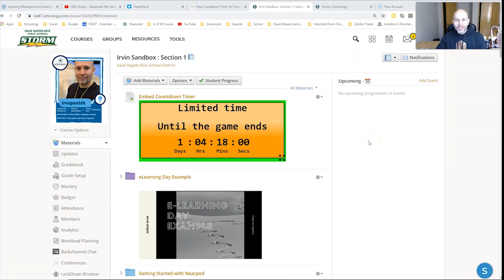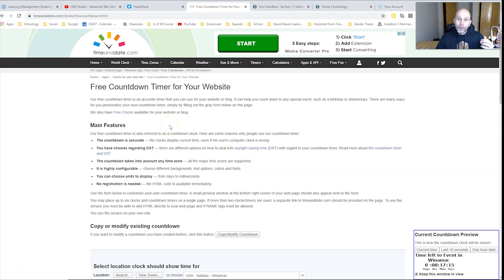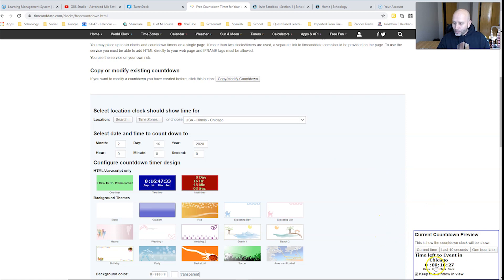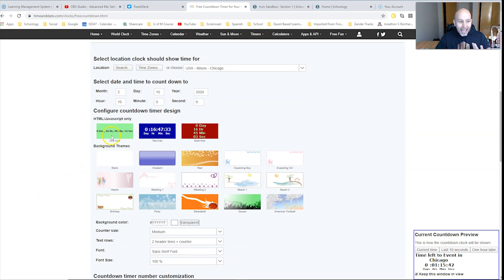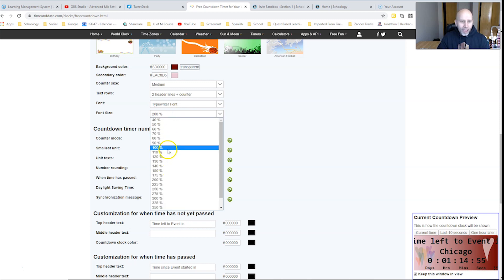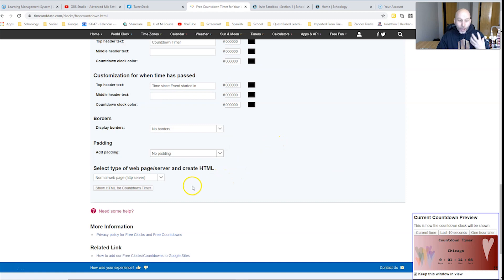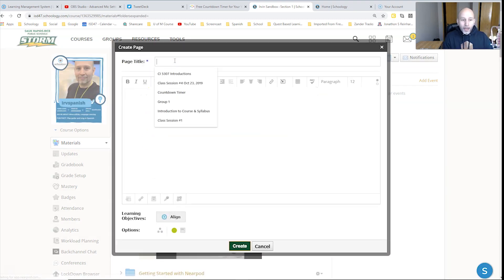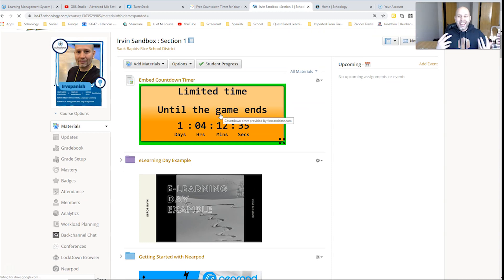Embed Countdown Timer | Schoology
This is how you embed a countdown timer into a Schoology page, assignment or anywhere else where you can place embed code.